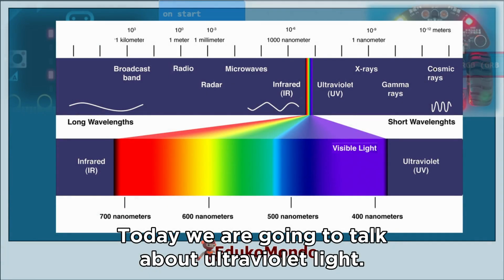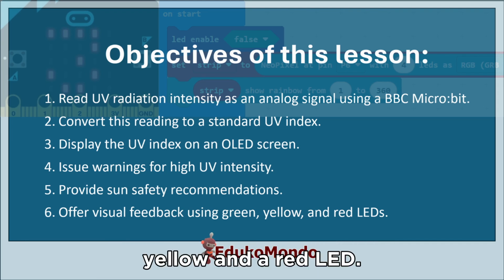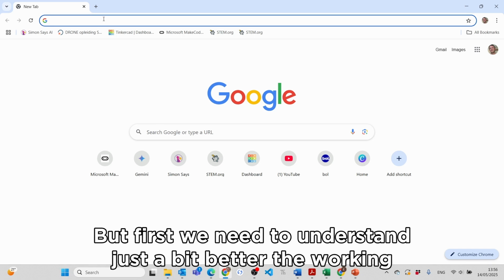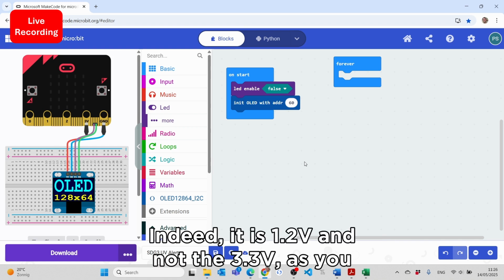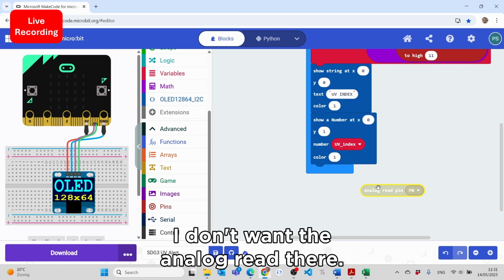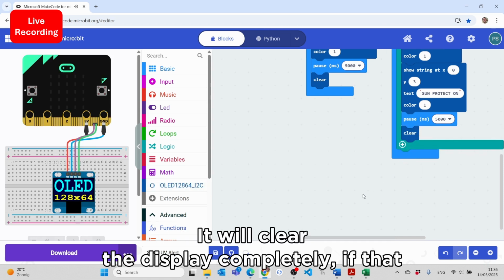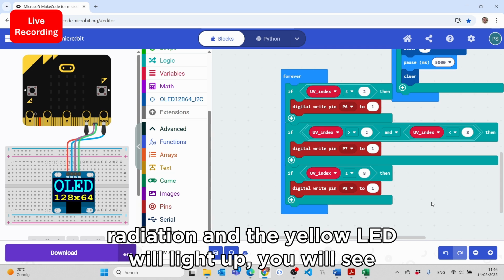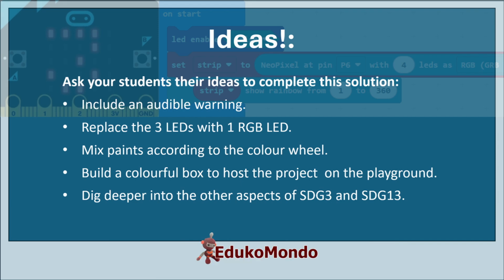STEAM BBC Lesson 10 T UV ALERT SDG3 English CC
In this 10th project, we abandon the micro car and use a break out board to connect the BBC Micro:bit with a UV sensor, LEDs and the OLED display. The beginning STEAM teachers build - with their class - a real world solution for SDG 3 (Health and Safety) by alerting and warning the school of harmful high UV radiation. The project also touches upon SDG 13 (Climate Action) and SDG 14 (Quality Education). Having teachers in mind who work in remote areas, these adapted English spoken lessons have been close captioned with a larger font to be inclusive of those with hearing or visual impairment.

EdukoMondo has been dedicated to delivering customized STEAM education since 2019, with the objective of increasing digital literacy. To enhance accessibility, this series is undergoing transcription, translation, subtitling, and dubbing into multiple languages through the use of Artificial Intelligence and the support of volunteer native speakers.